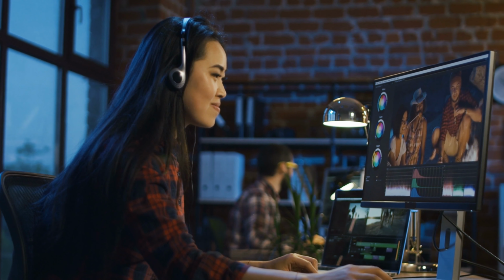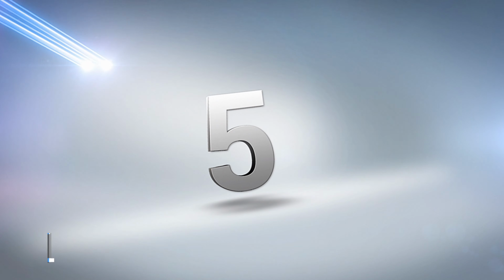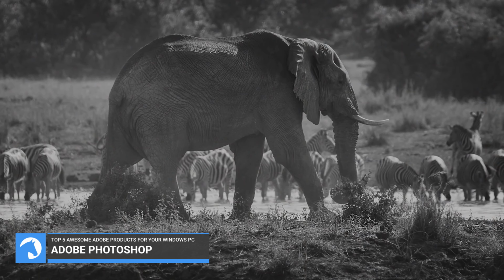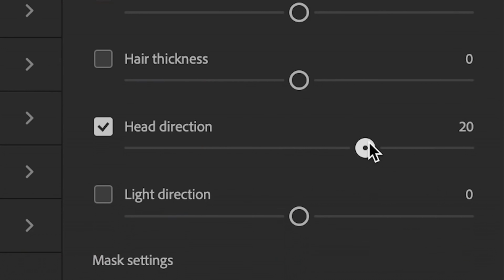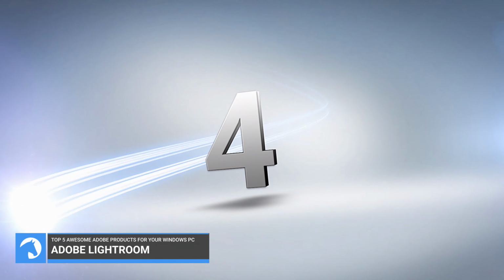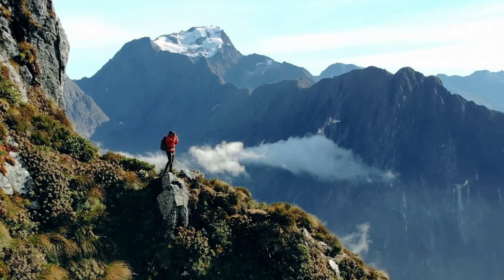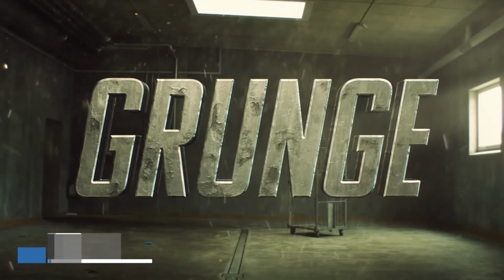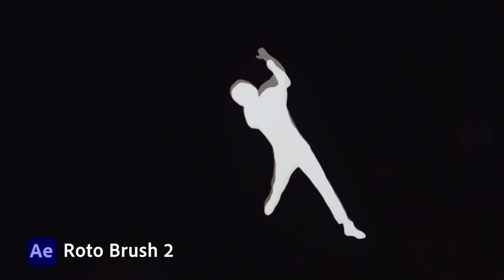TOP 5 Must - Have Adobe Desktop Apps for Windows & Mac 💻🎨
Adobe Creative Cloud offers the world’s best creative apps and services, helping you bring your ideas to life wherever inspiration strikes. With over 20 desktop and mobile apps for photography, design, video editing, web development, UX, and more, Creative Cloud empowers you to create without limits.

About FileHorse:
FileHorse is your go-to destination for finding and downloading the latest software. We provide hand-picked, high-quality apps for Windows and Mac, updated daily, to ensure you're always using the latest versions of your favorite programs.